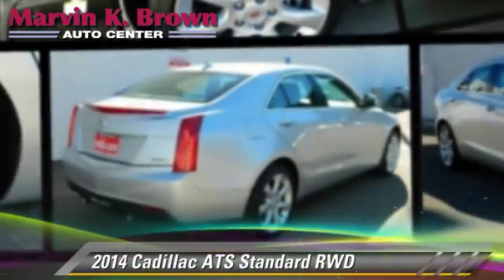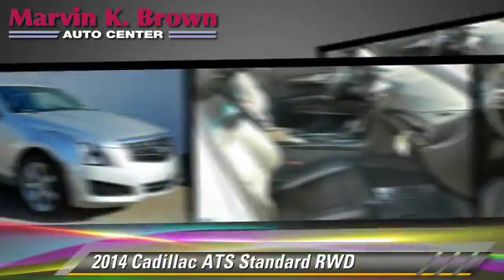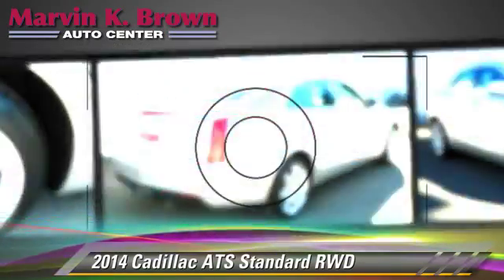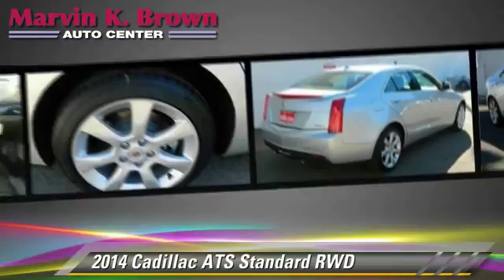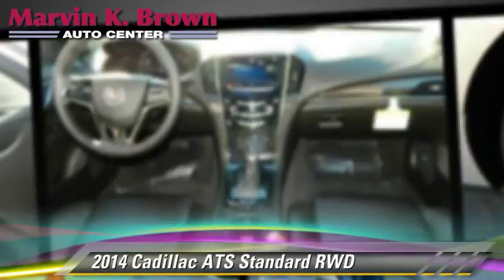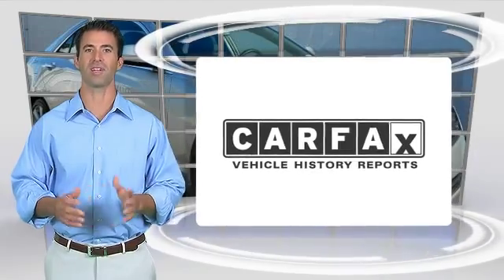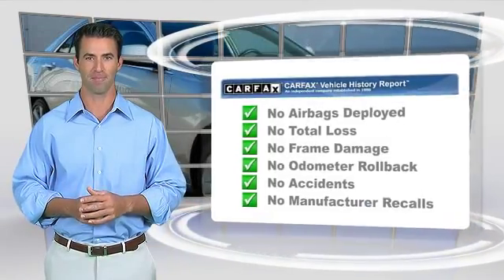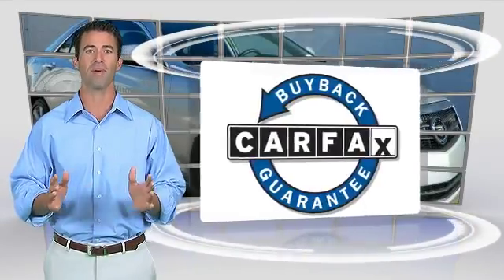Marvin K. Brown Auto Center, San Diego CA 92108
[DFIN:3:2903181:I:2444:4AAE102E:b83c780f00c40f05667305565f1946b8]